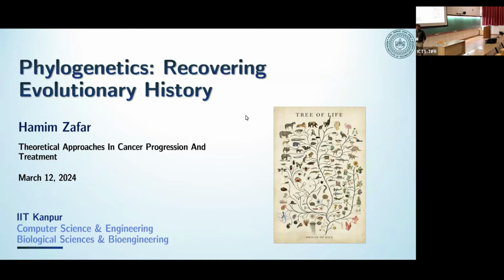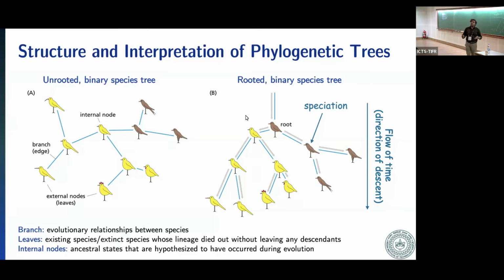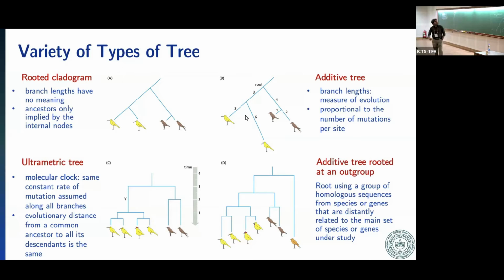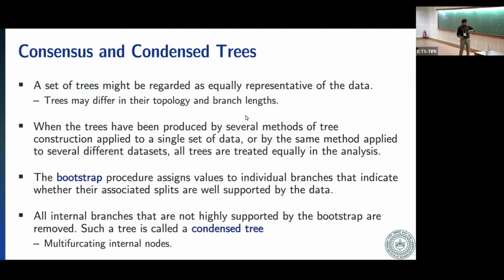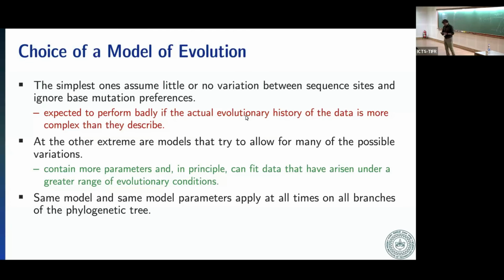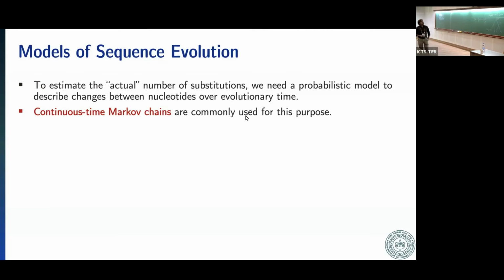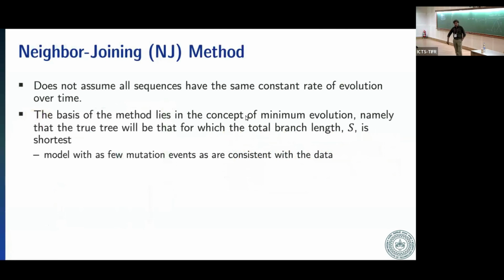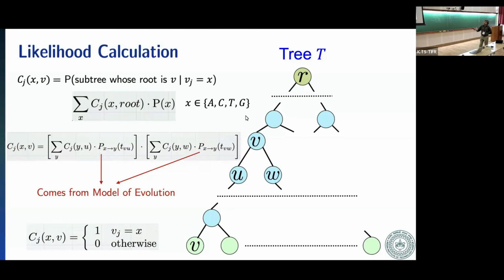Phylogenetics:Recovering Evolutionary History (Lecture 1) by Hamim Zafar